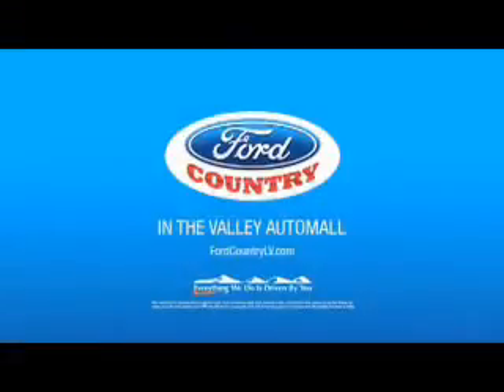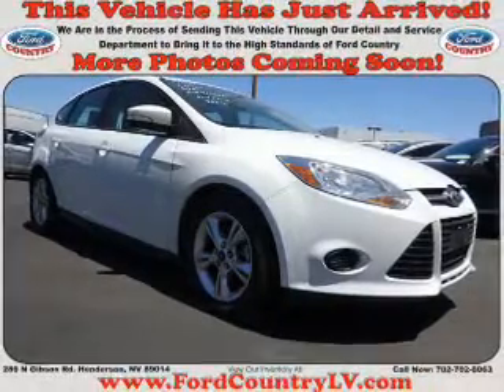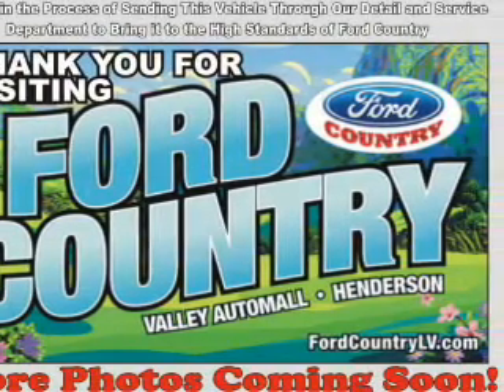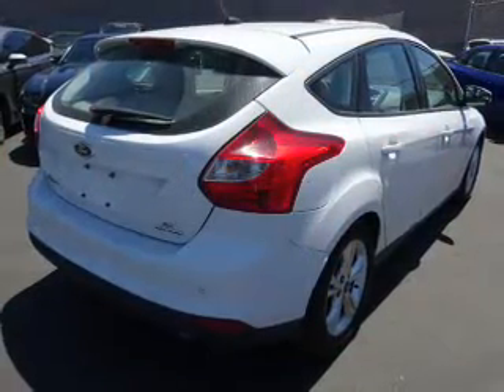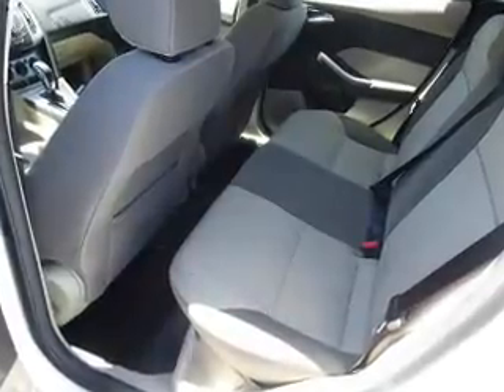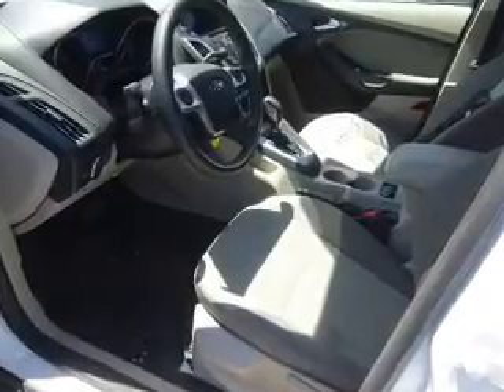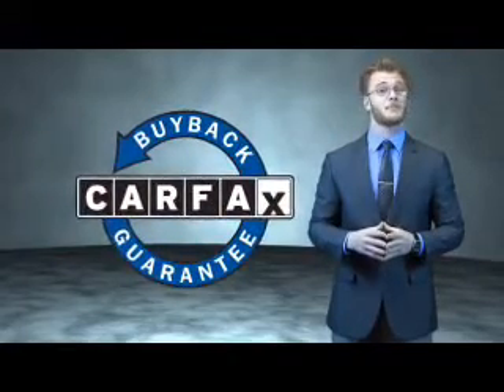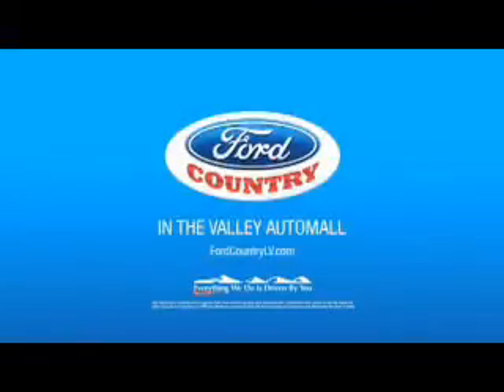2014 Ford Focus 52662B - Henderson NV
Year: 2014
Make: Ford
Model: Focus
Trim: SE
Engine: 2.0 liter 4 Cylindercylinder FWD
Transmission: 6-Speed Double Clutch
Color:
Mileage: 48921
Address:
VIN:1FADP3K28EL198853